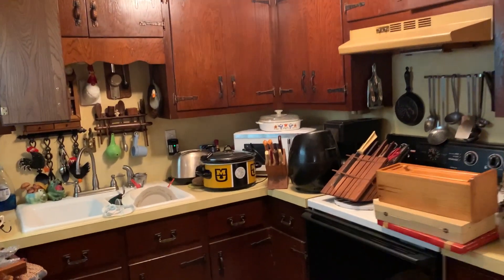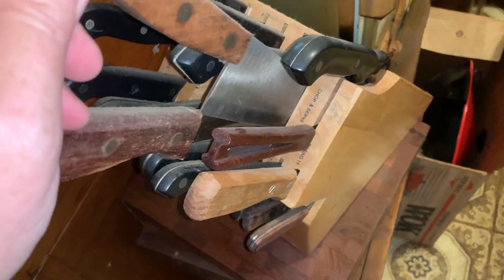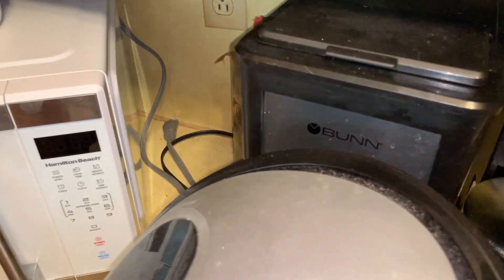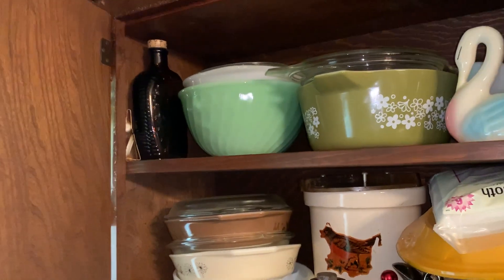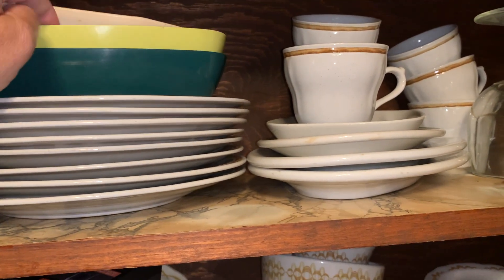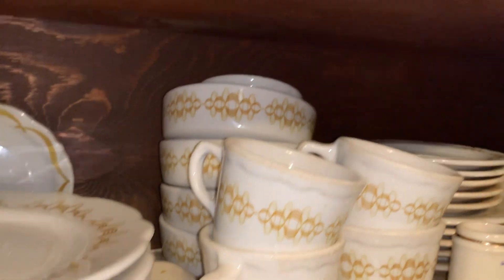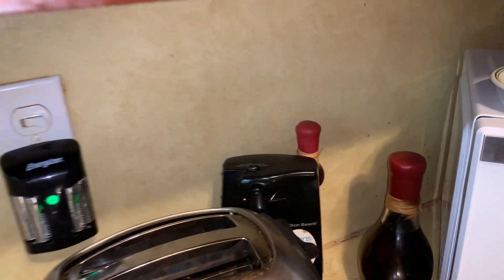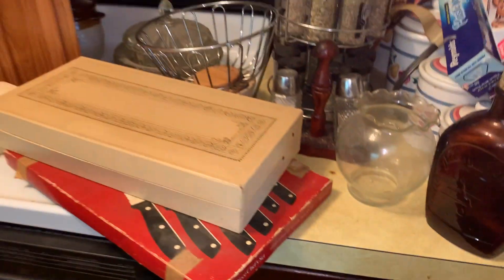Lot #46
Englishtown Fifth Ave Steak Knife set, 6 piece Onedia knife set (Wm. A. Rogers), Knight set that includes block in pull down drawer (10 knifes), Knife block with 17 knife and two scissors, 32 knifes in large knife block,   Slanted jars in wood stand cannister set with wooden tops, Corning A-10-B wildflower casserole, Corning A-10 Le Romarin casserole, Corning A2 Le Marjolaine, Corning LePersil La Sauge A-11 1/2 B Casserole, Swirl green glass bowls (possibly fireking), 3 Pyrex Spring Blossom Cinderella Bowl set with glass lids,  Wooden Kitchen Trash Can Cover, GE Portable Dish Washer, Coffee Pot, Hamilton Beach Microwave,   McCoy Soup Bowls (70-50), Hull Soup Bowls, Hull Split Dish, Buffalo China dinnerware for 4, Butterfly Plates, Power XL Air Fryer, Nina 1100 watts Blender, Toastmaker Toaster, Moreliner Regal food processor, Sunbeam Mixmaster on stand with bowl, Presto electric frying pan, Kathy Kale USA Cookie Jar, Electric Knife, Silver ware, Scissors, Stainless Steel Shefield England Knife Set, MU Crock Pot, Roaster, Spice Rack, Wooden Bread Box with roll down top, Tea Kettle, Tupperware, Many more items that are too numerous to mention *Anything affixed to the property cannot be removed.